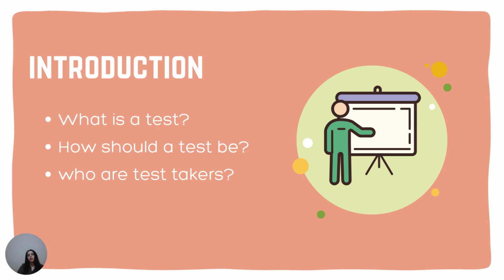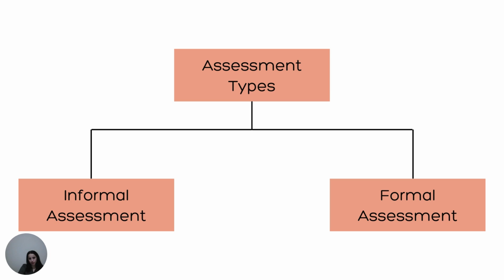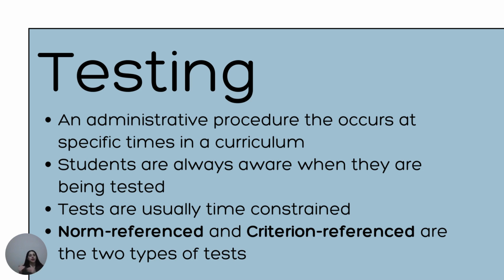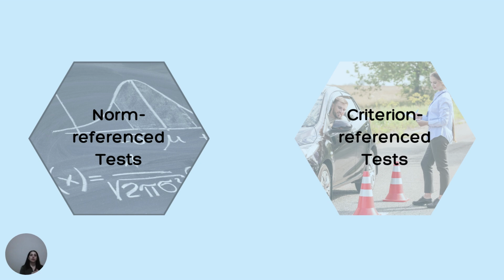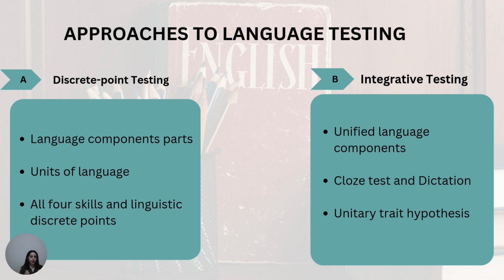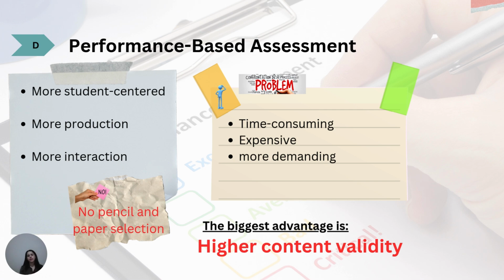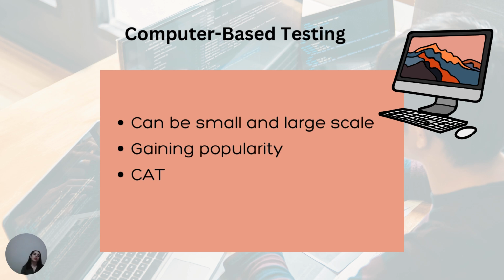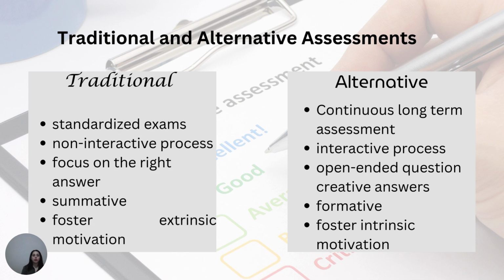Chapter 1: Testing, assessing, and teaching